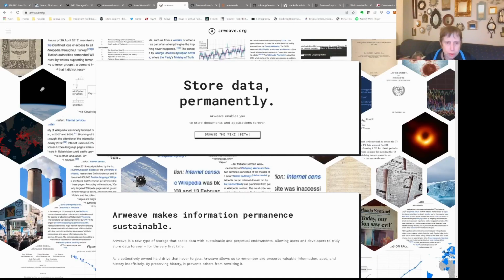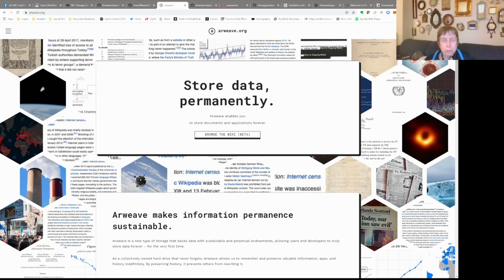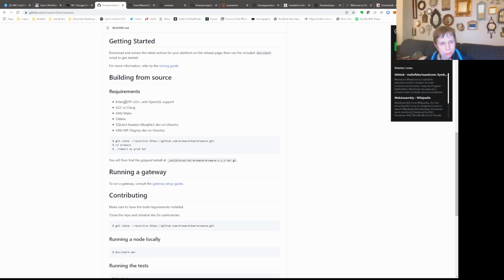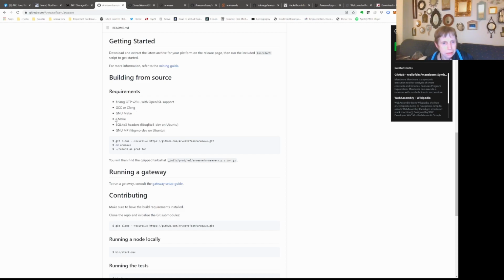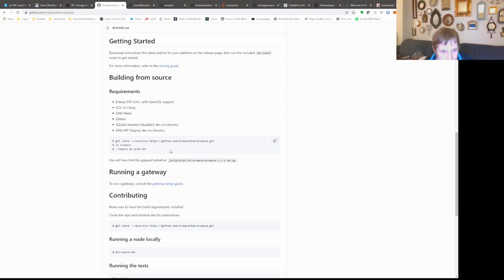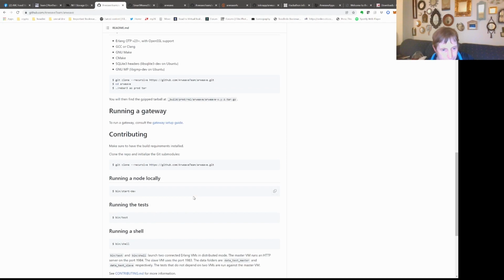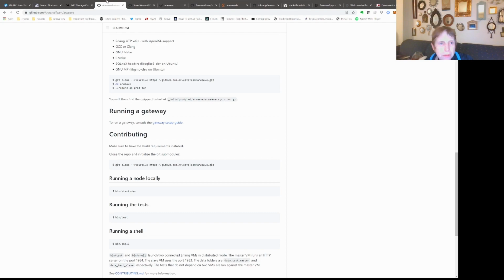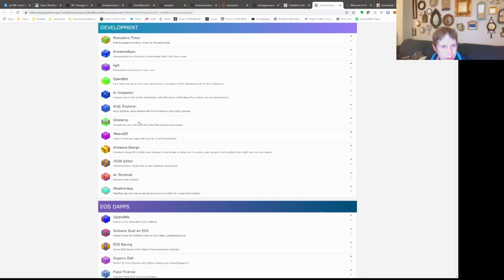Arweave - Why it's important...intro and plans.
In this video we discuss Arweave, why it's important (critical part of Metaplex for starters) and plans to work with it on the channel